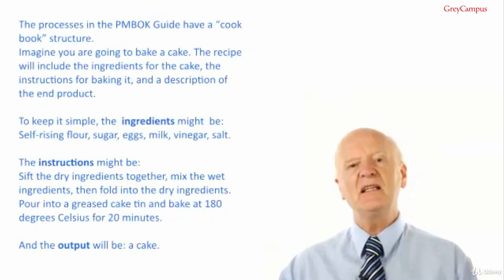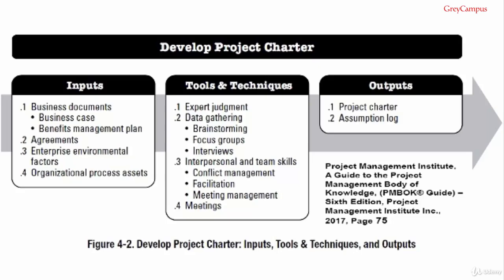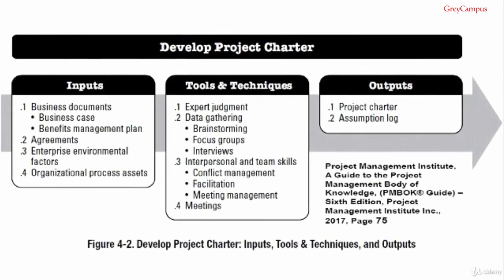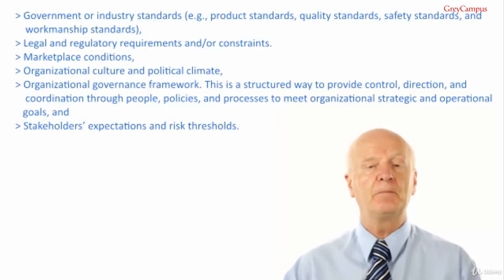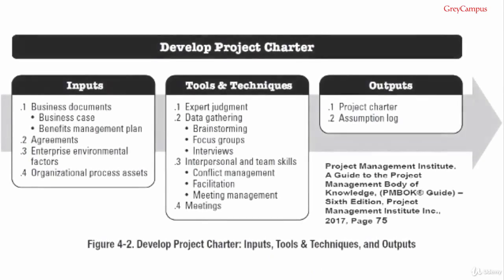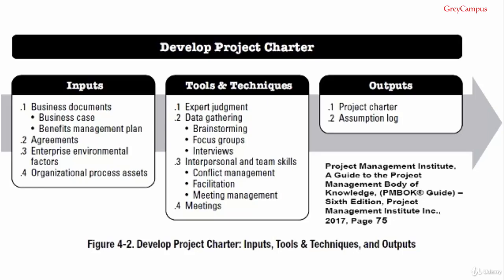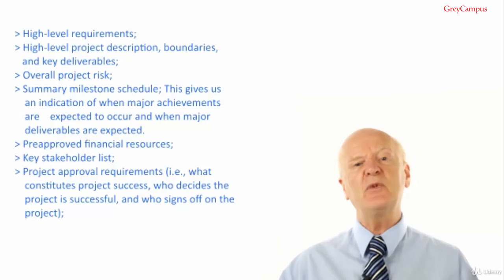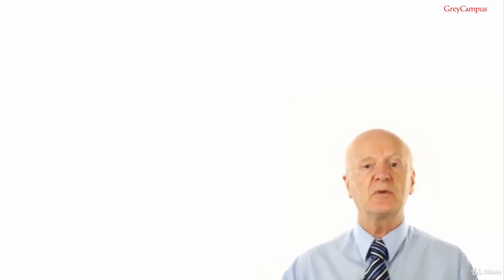05 019 Develop Project Charter